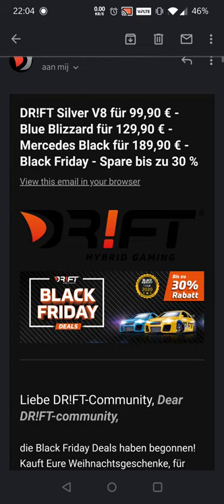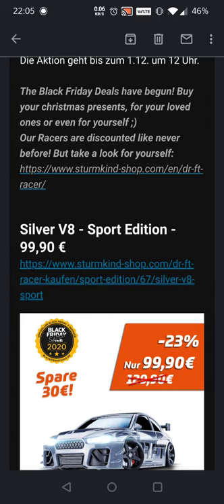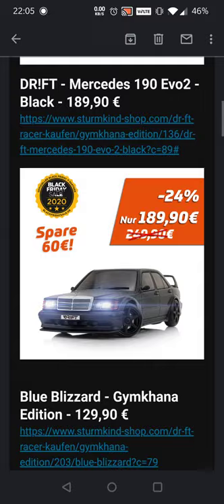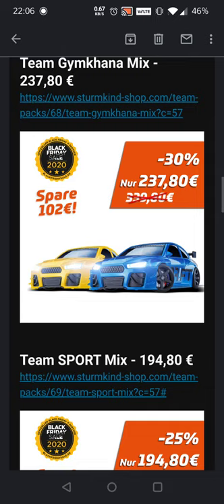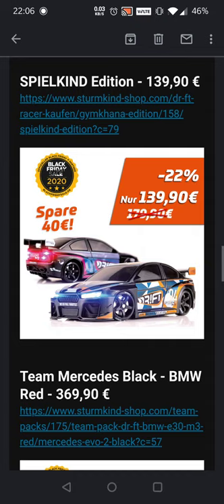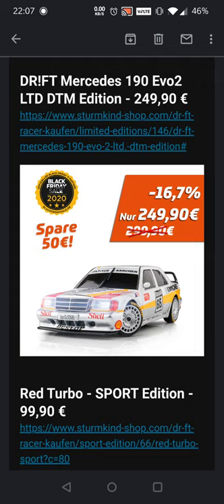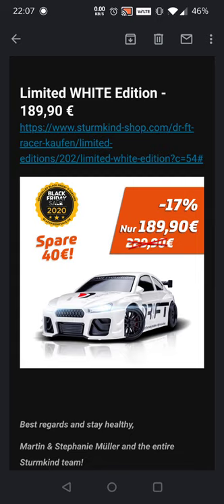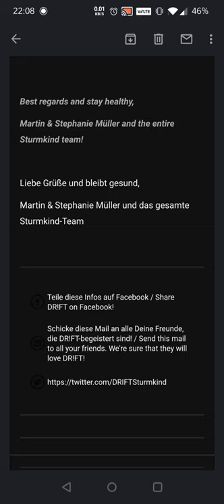Amazing black friday deals DR!FT racer Sturmkind.com - let's go!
peep that people!